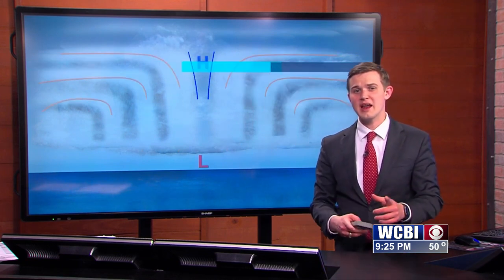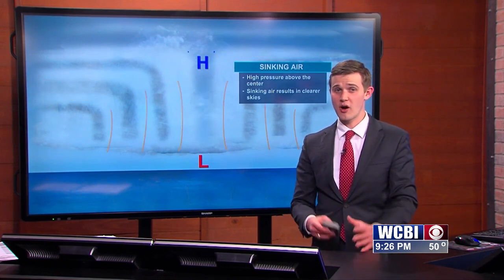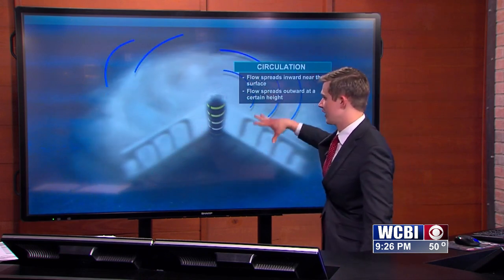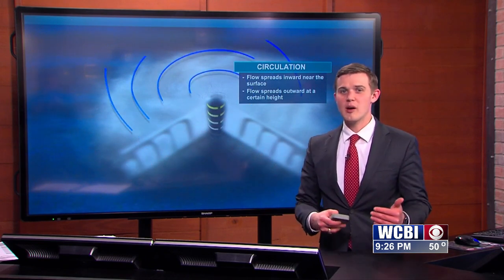Weather Whys (Hurricane Structure) - 03/12/23